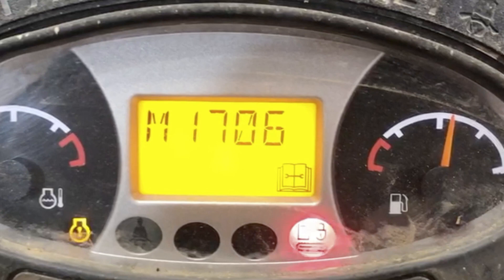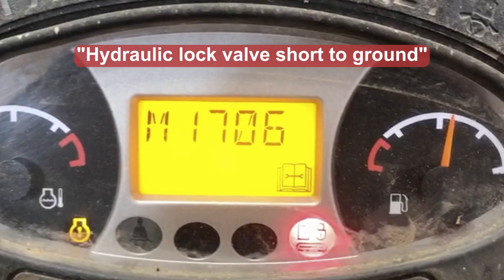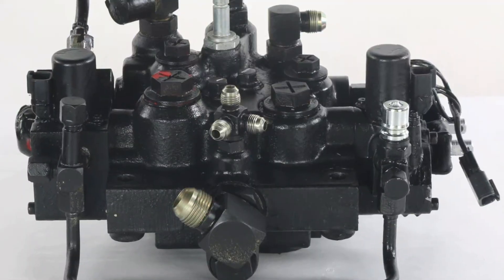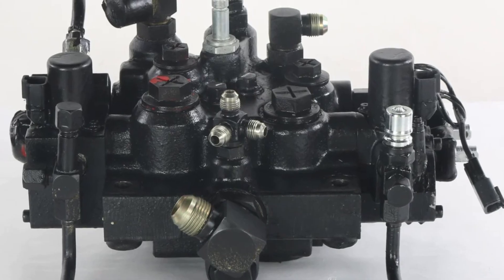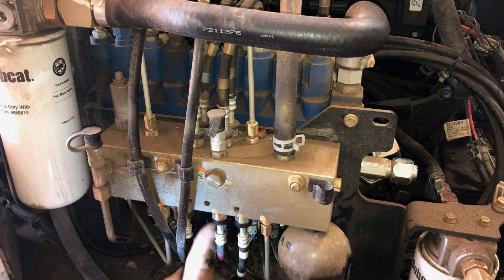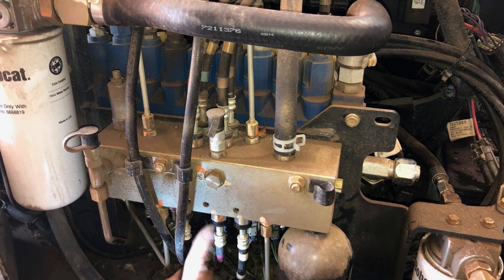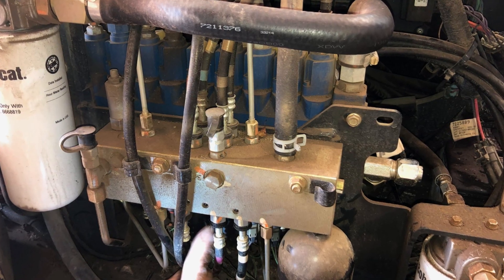M1706 code in Bobcat: Reasons and ways to fix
If you see the M1706 code on the screen of your Bobcat machine, this means “Hydraulic lock valve short to ground”. Usually, the problems is in the hydraulic lock valve being shorted internally. In this case, it will require replacement and there is no optional way to fix the problem.

But before you invest in the new valve and coil which may be expensive, especially for excavators, the system may require total inspection of wiring that’s connected with the control valve system. Wires may sometimes rub on some metal parts and eventually create shorted connections that won’t work properly.

If the problem is in the valve itself, you will require professional help to properly inspect the problem, choose the needed valve type, and eventually install the new part without any problems.